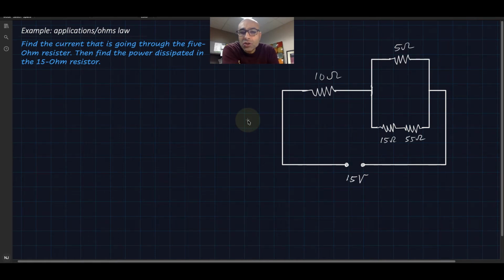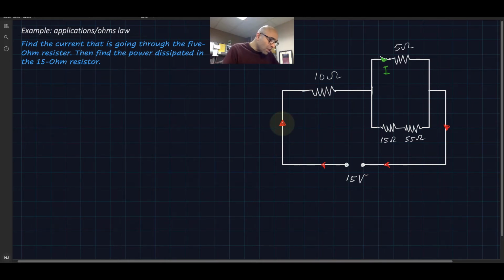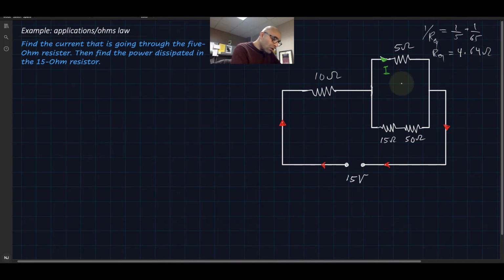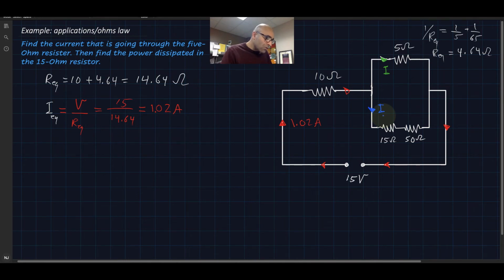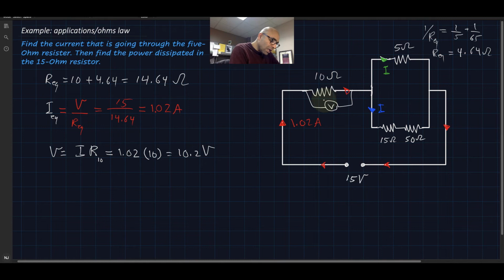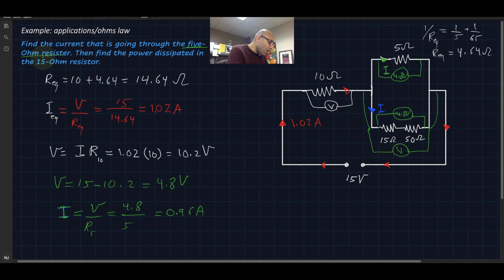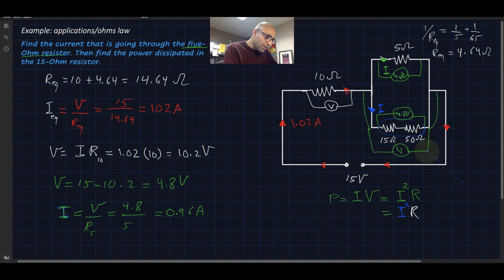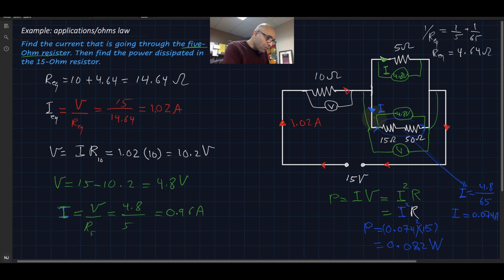Mastering Ohm’s Law: Real-Life Examples (Part 2/2)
In this example number two, given the value of the voltage on the battery, we need to find the current that goes through a certain resistor in this circuit. All you need to do is to use arms law, since this circuit only has one battery. There is no need to use Kirchhoff's rules.